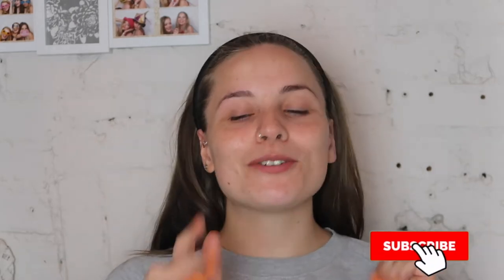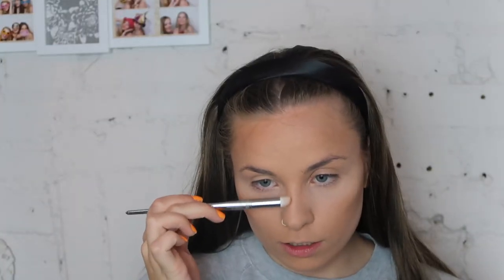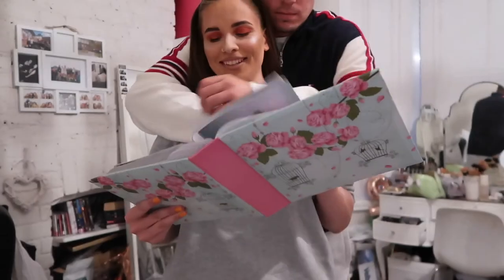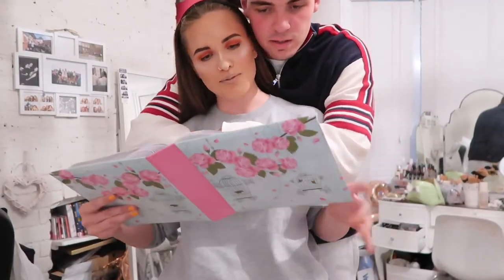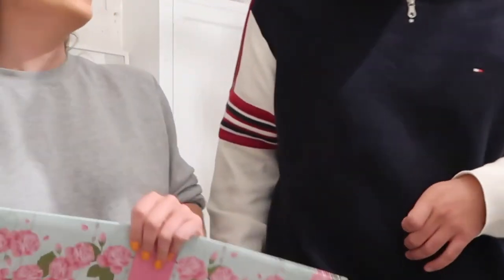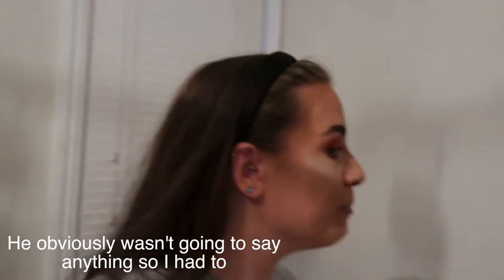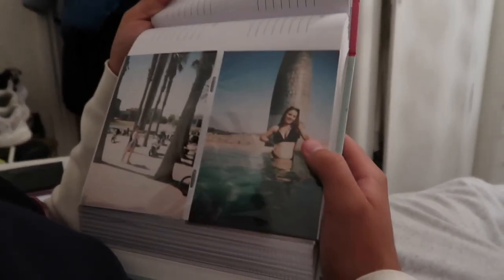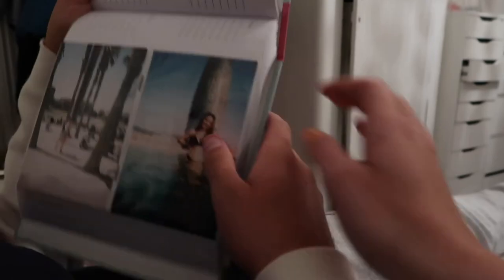I DID MY MAKEUP HORRIBLY TO SEE HOW MY BOYFRIEND WOULD REACT! *PRANK*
Soooo my first ever prank on my channel and my bf is too nice!! I still had so much fun filming this video and I'm now thinking of other ways to prank Jed!